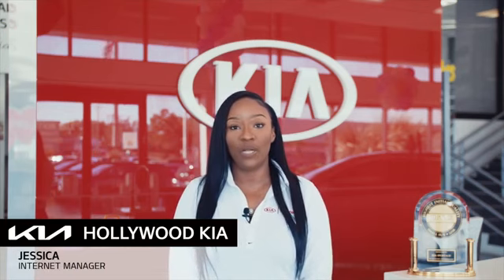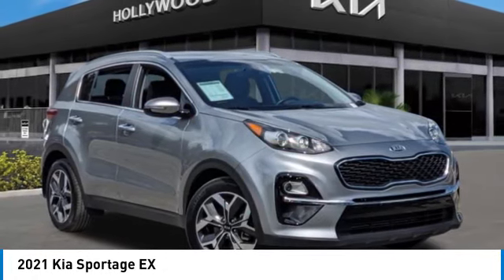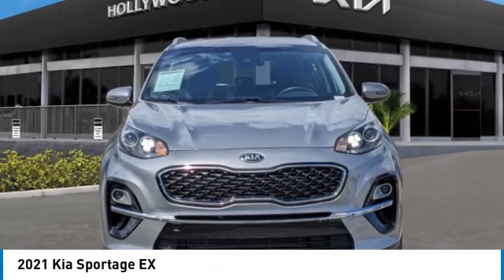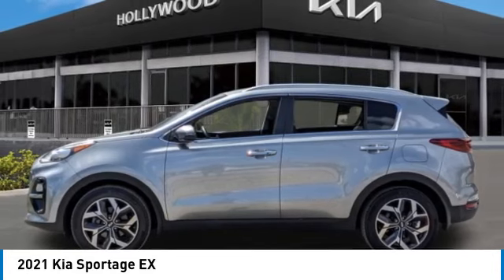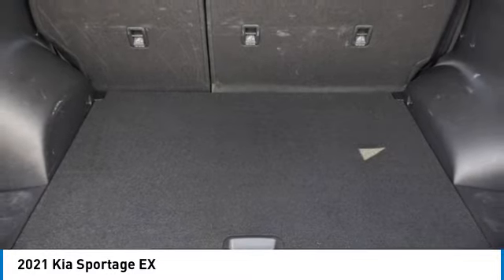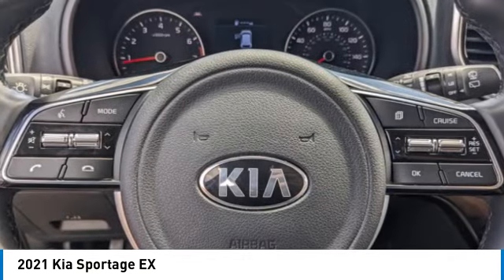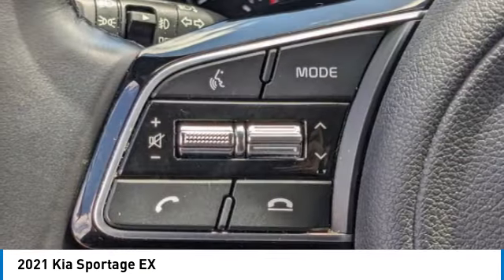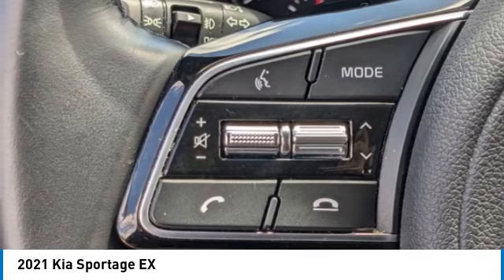2021 Kia Sportage near me Hollywood,Pembroke Pines,Davie,Fort Lauderdale FL SO228522A SO228522A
Steel Gray Used 2021 Kia Sportage near me Hollywood,Pembroke Pines,Davie,Fort Lauderdale FL at Hollywood KIA.

Hollywood KIA
6011 Pembroke Rd

2021 KIA SPORTAGE Hollywood, FL
Stock# SO228522A

Hollywood Kia
6011 Pembroke Rd

Priced below KBB Fair Purchase Price! Certified. Kia Certified Pre-Owned Details:

* Roadside Assistance
* Vehicle History
* 165 Point Inspection
* Transferable Warranty